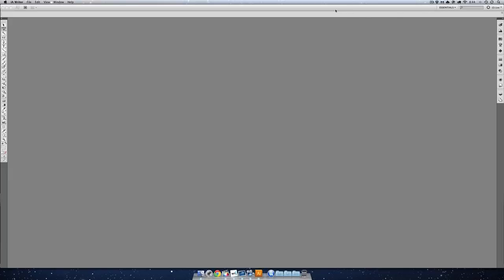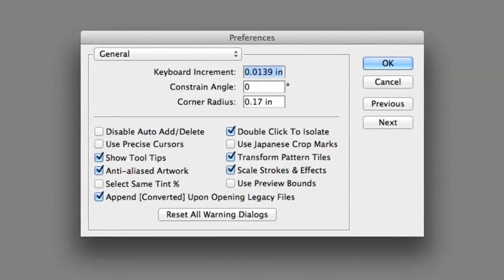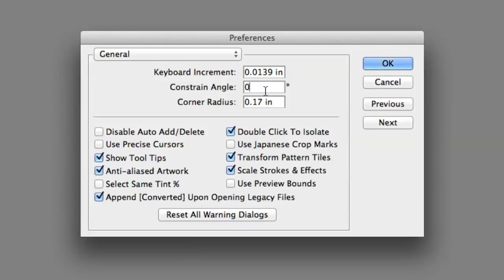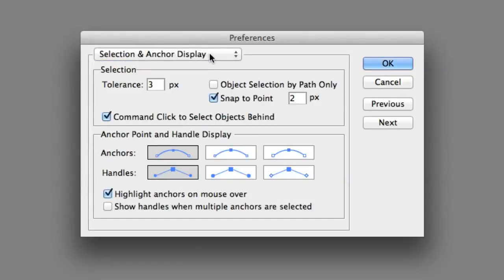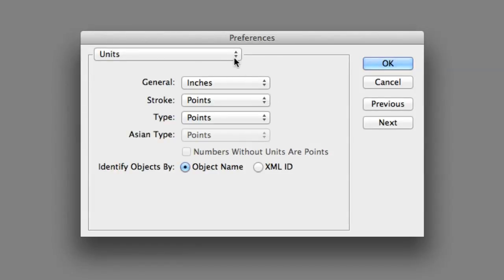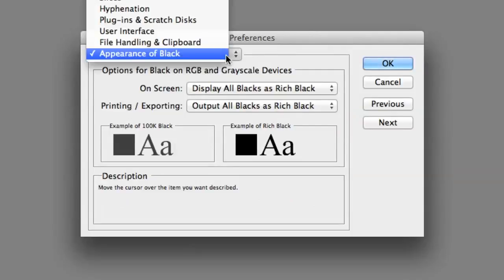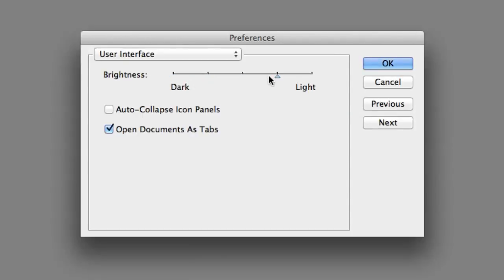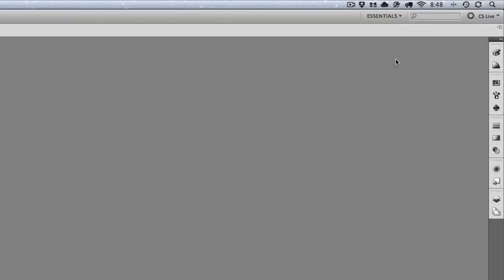30 Days to Learn Illustrator 2 7 Settings